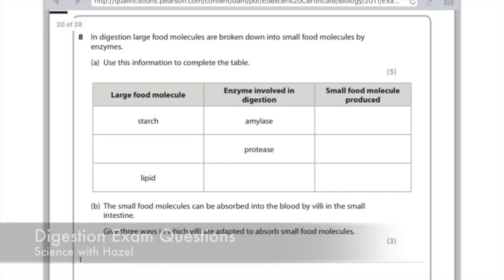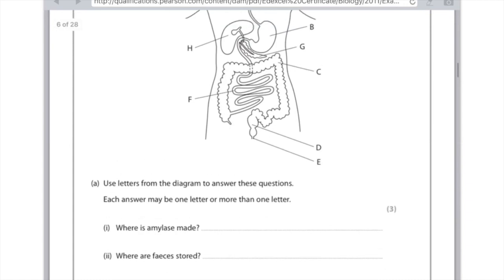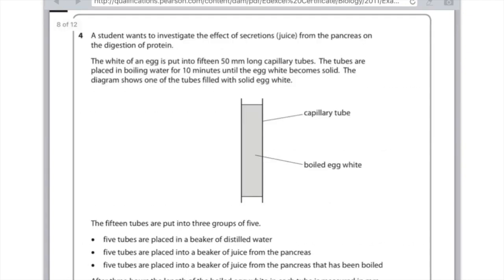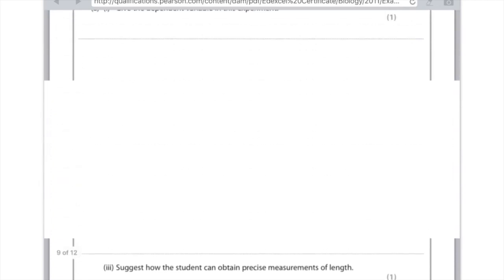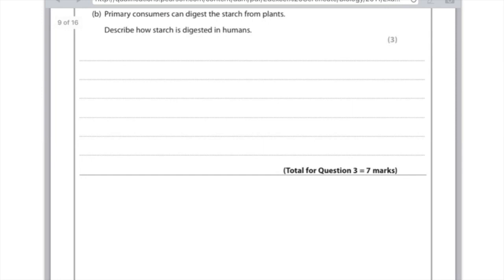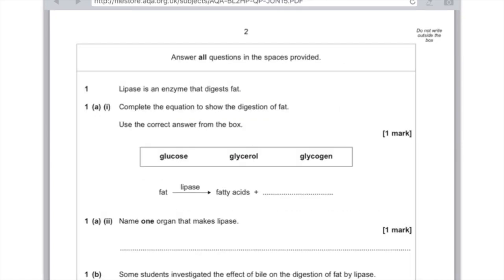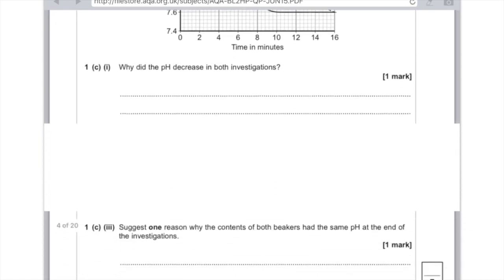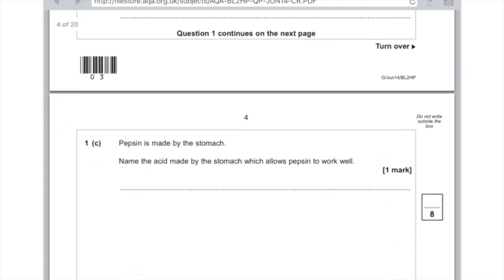Enzyme and Digestion Questions - GCSE Biology Questions - SCIENCE WITH HAZEL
In this GCSE Biology revision video, Hazel answers a selection of biology exam questions on enzymes and digestion.